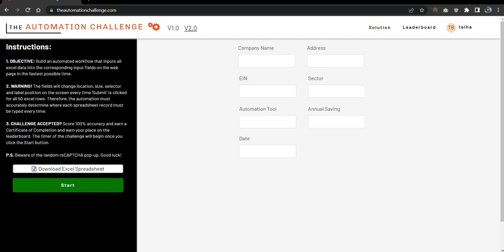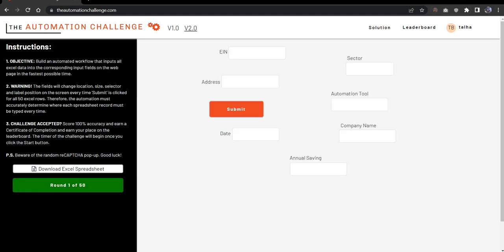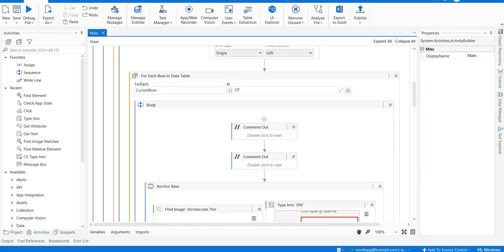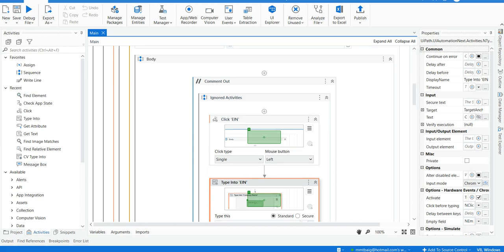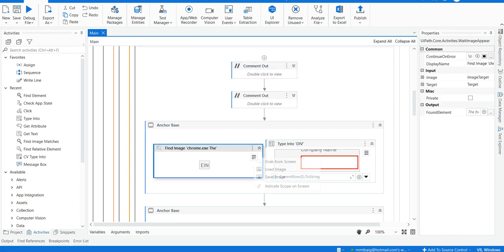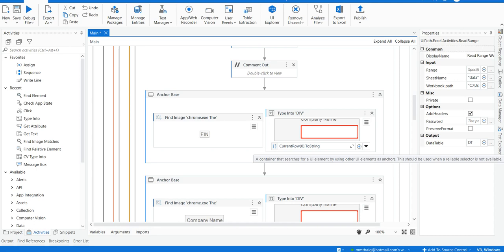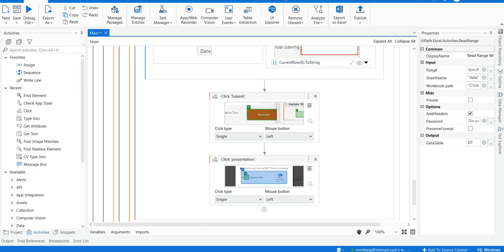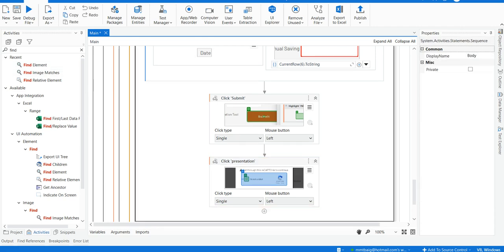Solving Automation Challenge V2 0 with UiPath - Part 2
In this video, we will dive into the solution of the latest automation challenge V2.0 using UiPath. As a UiPath certified professional, I'll be showcasing my skills and sharing my expertise to help you understand the process of automating repetitive tasks. This is just the second part of the series, and in the this video, we'll be continuing with the solution. Let's get started!

Solution of automation challenge V2.0 with Uipath